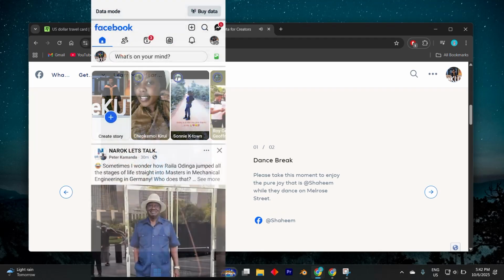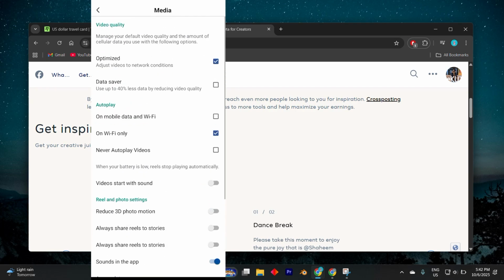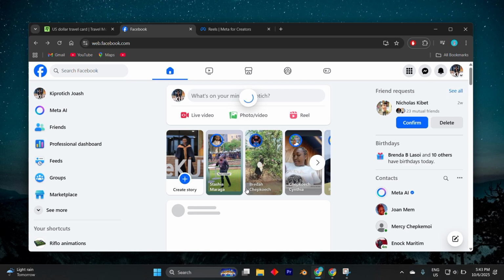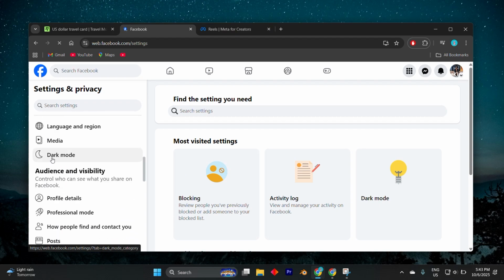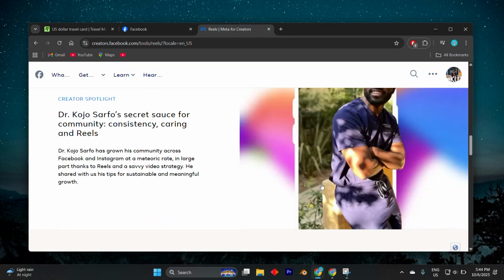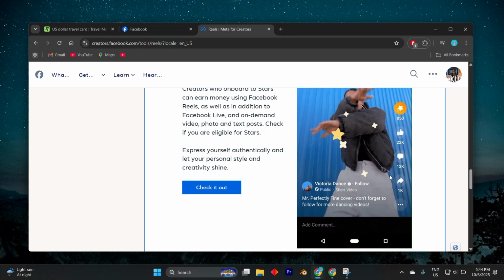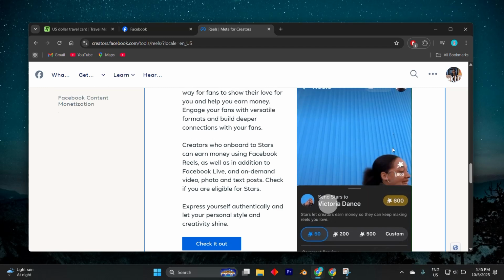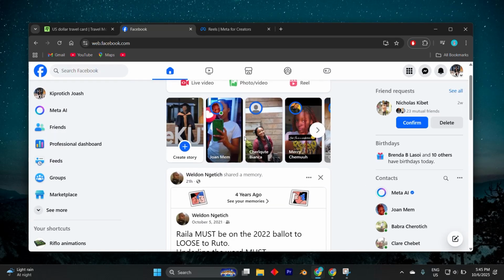How to Upload Reels on Facebook from Phone & PC | Keep Quality, Monetize & Avoid Copyright (Updated)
Want to upload Facebook Reels like a pro and keep the best quality? This full guide shows you how to post Reels from your phone and PC step-by-step.